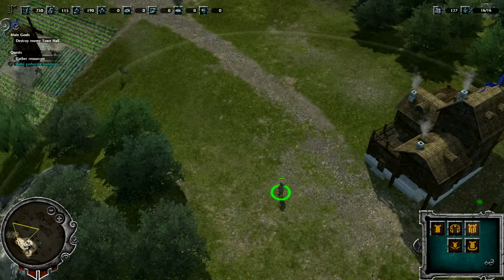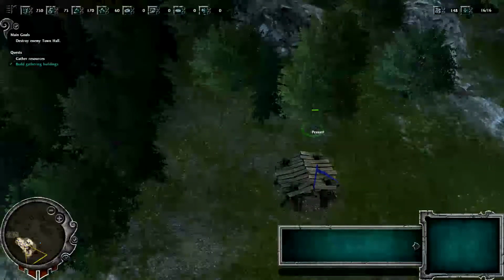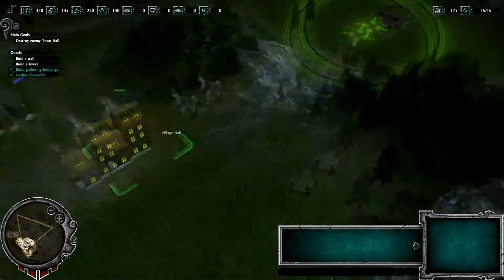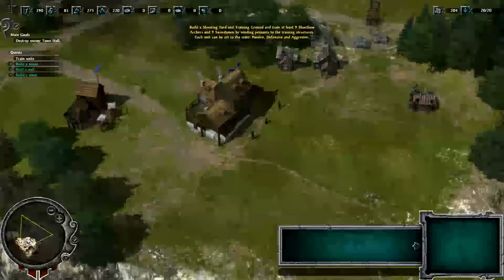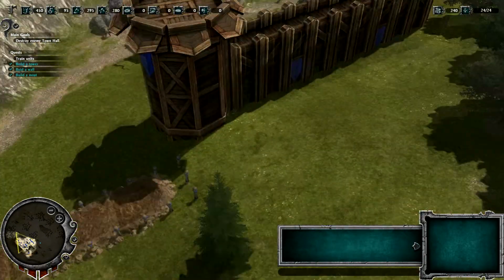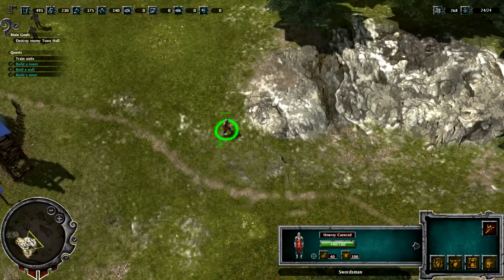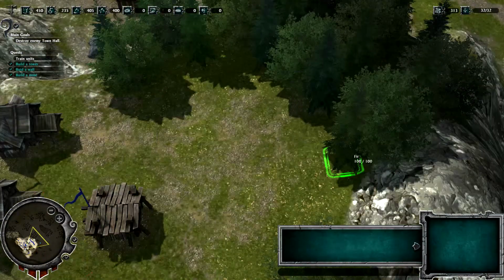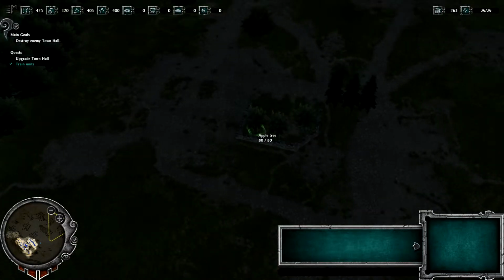Looking at citadels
so today i take a look at the game citadels, a new medievil RTS